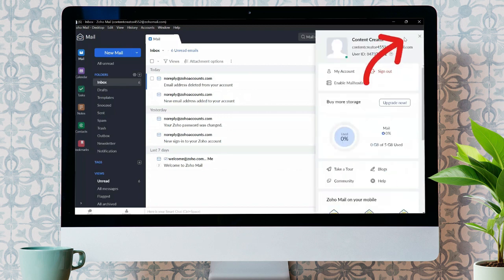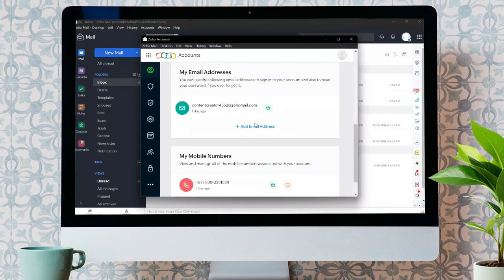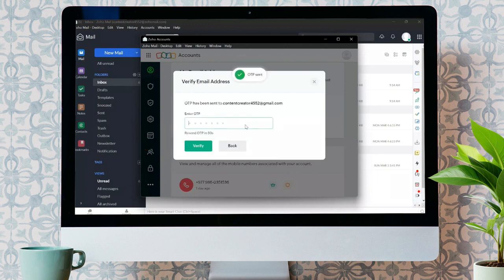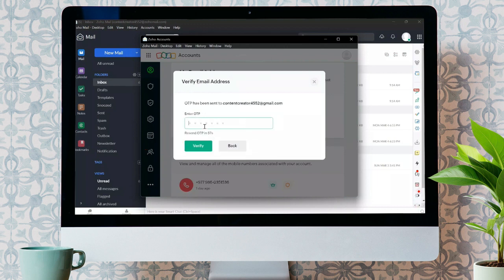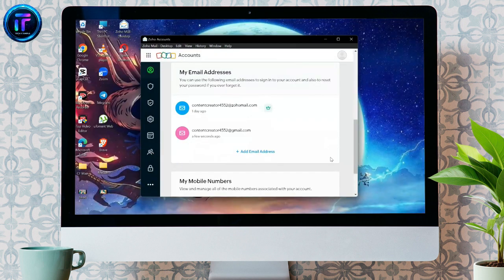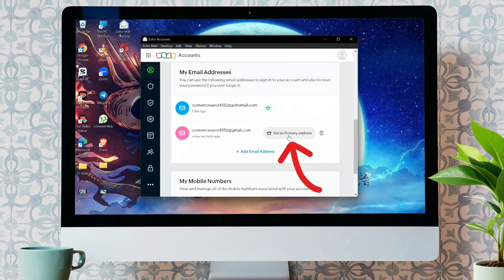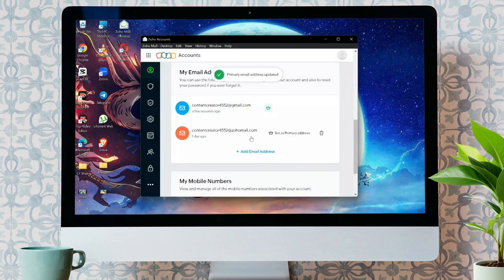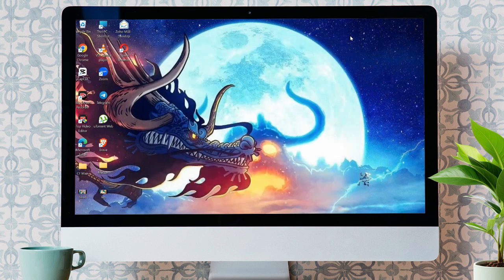How to Change Email Address on Zoho Mail 2024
Whether you've switched to a new email provider, want a more professional-sounding address, or just need a fresh start, Zoho Mail offers a user-friendly way to update your login credentials. We'll walk you through the entire process step-by-step, ensuring a smooth transition without any hiccups in your email flow.